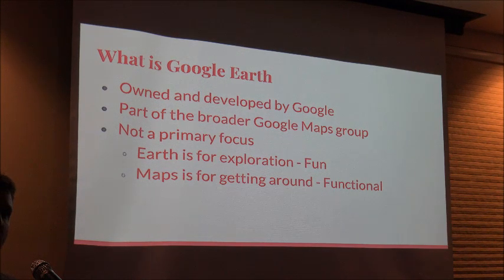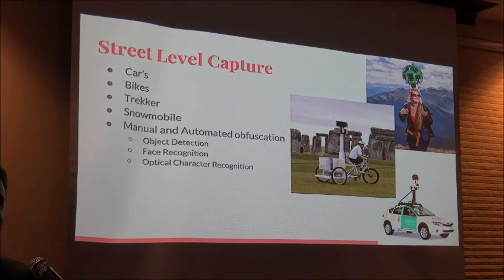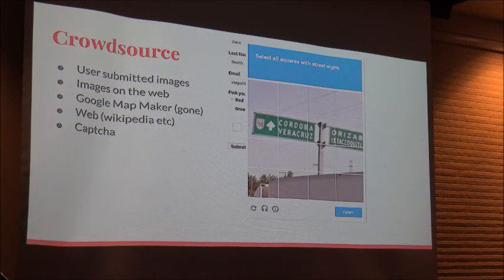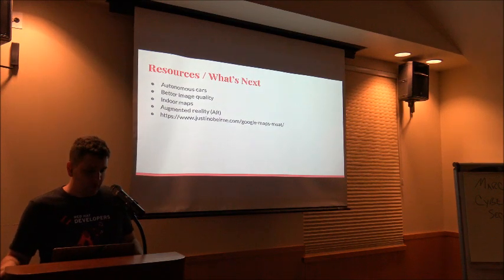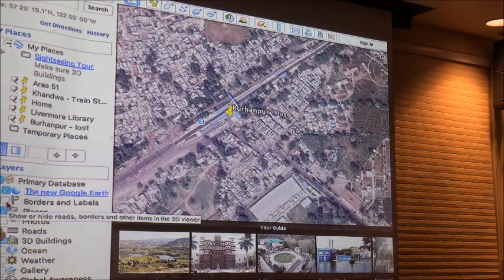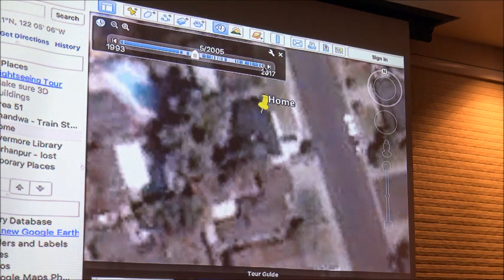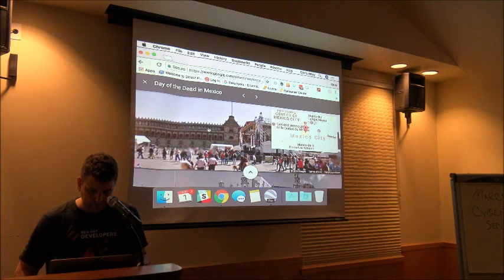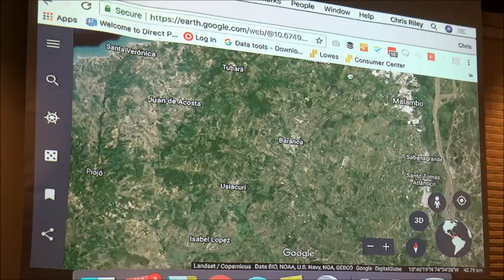Intro to Google Earth with Chris Riley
This program was recorded at the Livermore Civic Center Library on Feb. 1, 2018.

Google Earth is a computer program that renders a 3D representation of Earth based on satellite imagery. Chris Riley, FixateIO founder demonstrated how Google Earth works.

This program was part of library events related to Livermore Reads Together 2018, a community reading program, featuring the New York Times bestseller and #1 international bestseller “A Long Way Home” by Saroo Brierely.